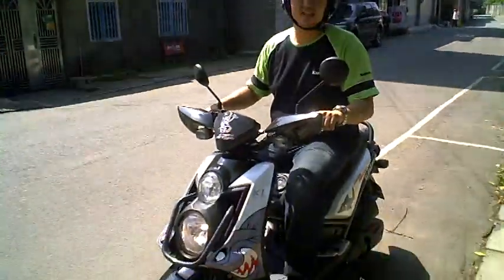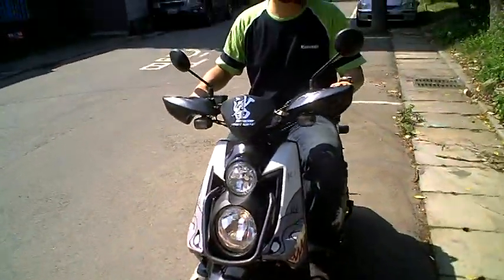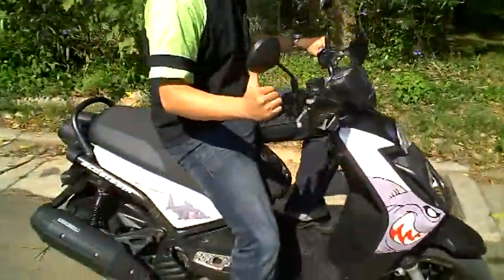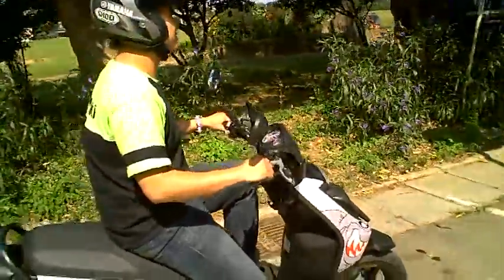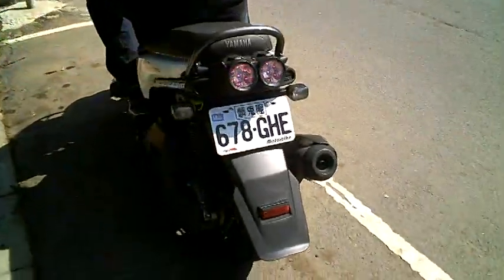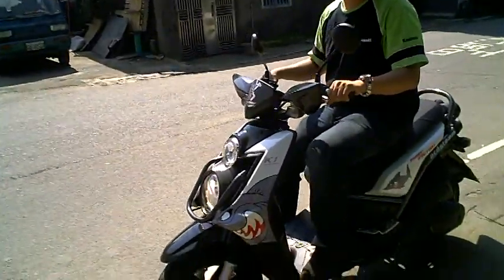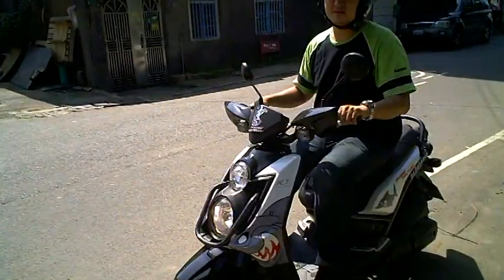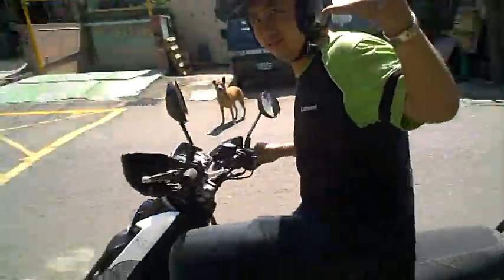Yamaha Zuma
World's best motorcycle pants are RHOK (search Ebay for them) Cool looking with a bullet proof engine (5 year unlimited mileage warranty on engine).